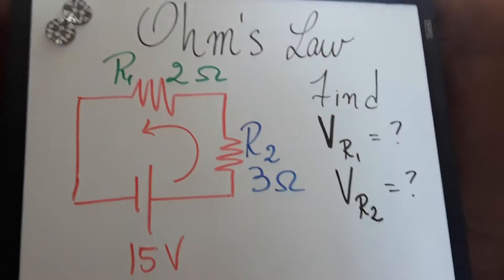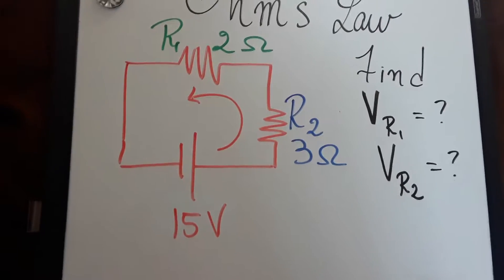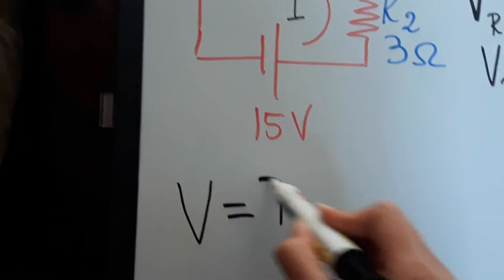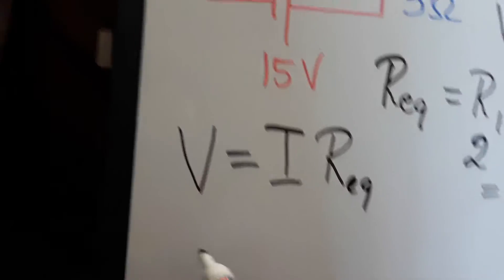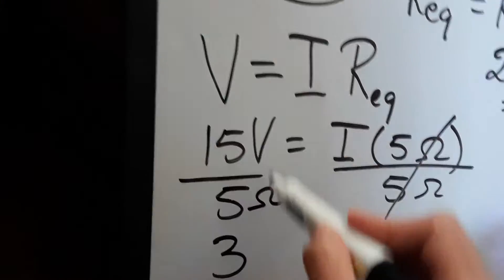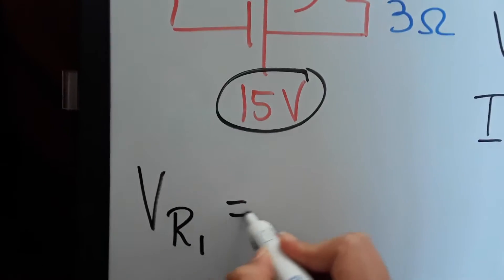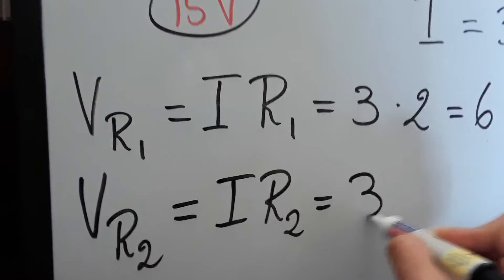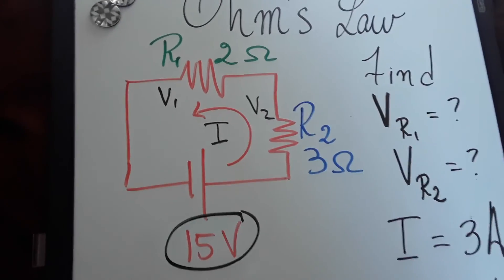Ohms law for simple series circuit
Solving a simple series circuit using ohms law